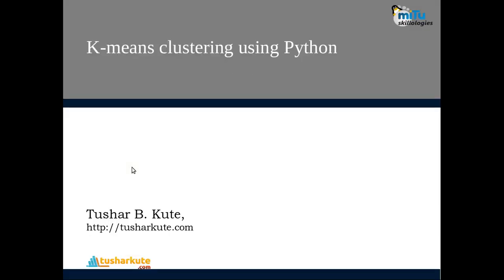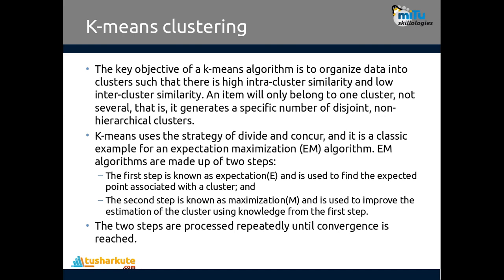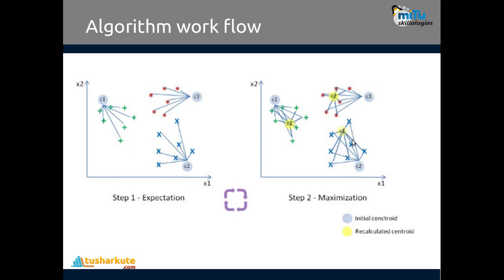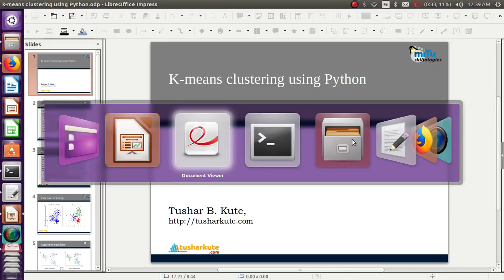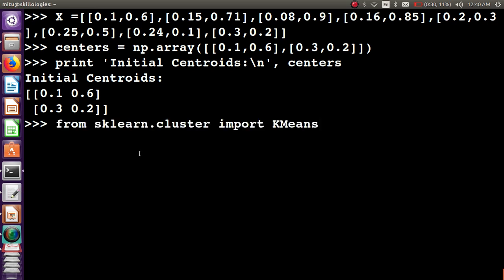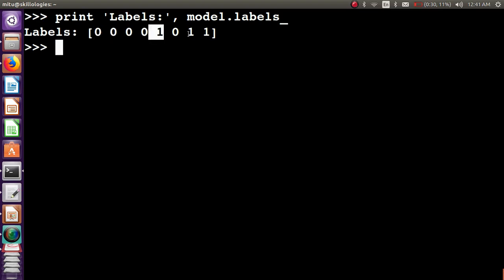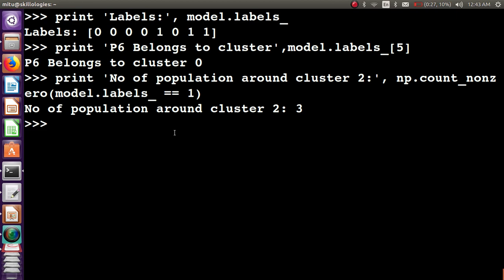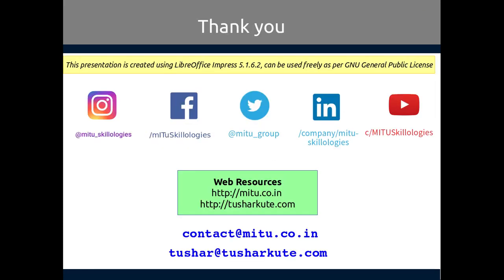LP-III SPPU-BE-COMP Machine Learning - Assignment No.4 K-means Clustering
Assignment on K-Means Clustering:
We have given a collection of 8 points. P1=[0.1,0.6] P2=[0.15,0.71] P3=[0.08,0.9] P4=[0.16, 0.85] P5=[0.2,0.3] P6=[0.25,0.5] P7=[0.24,0.1] P8=[0.3,0.2]. Perform the k-mean clustering with initial centroids as m1=P1 =Cluster#1=C1 and m2=P8=cluster#2=C2. Answer the
following
1] Which cluster does P6 belongs to?
2] What is the population of cluster around m2?
3] What is updated value of m1 and m2?

To get the related documents of this practical check here: MITU Skillologies, Pune

अधिक माहितीसाठी तुषार भ. कुटे लिखित 'पायथॉन प्रोग्रॅमिंग' हे पुस्तक खालील लिंकवर वाचा.